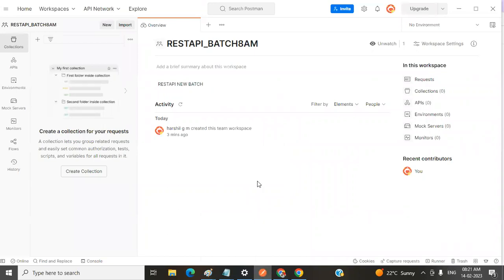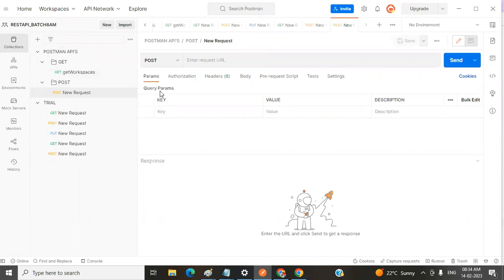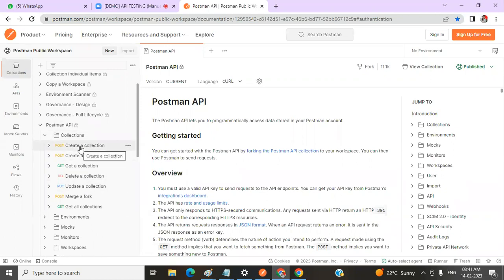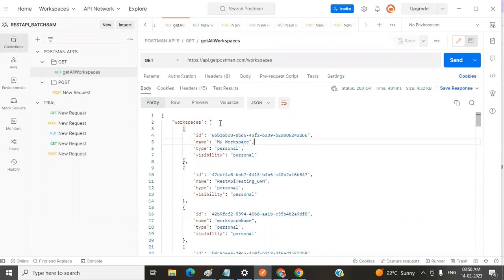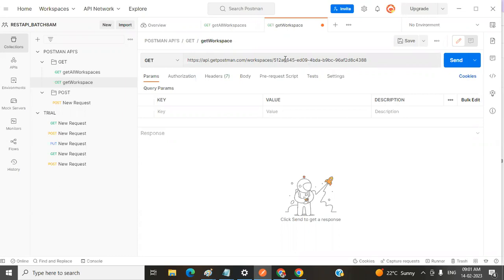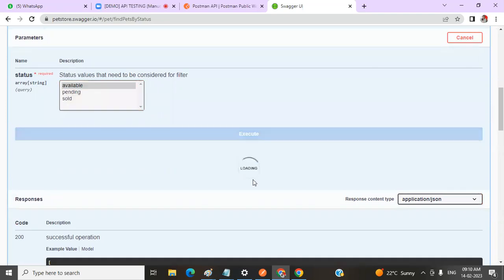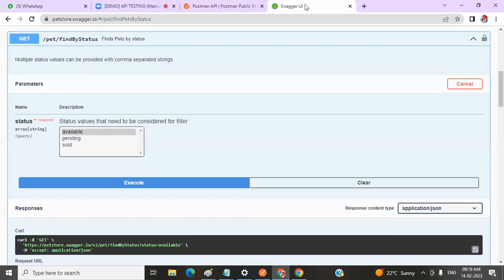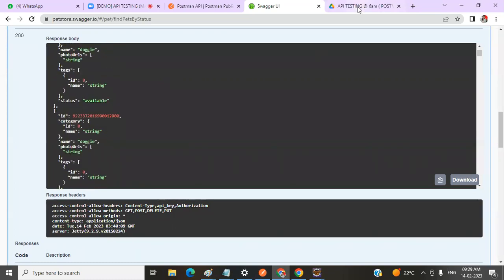API TESTING tutorials || Demo - 5 || by Ms. Harshil On 14-02-2023 @8AM IST